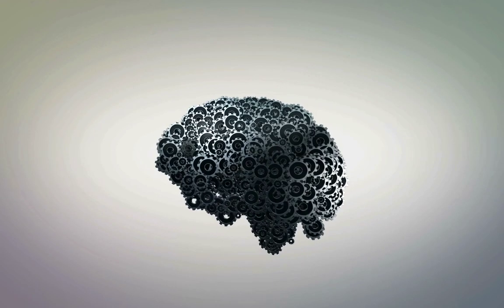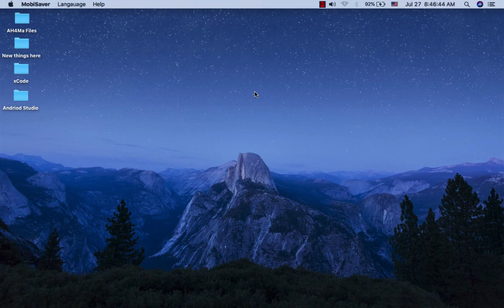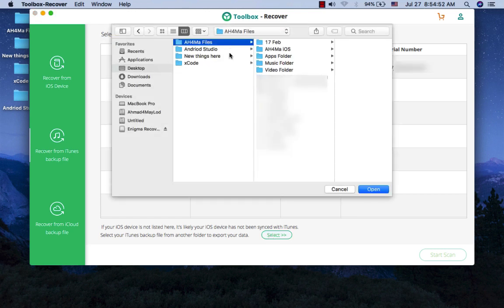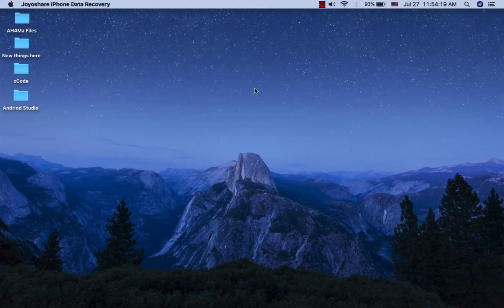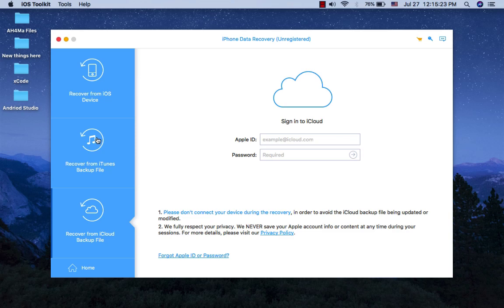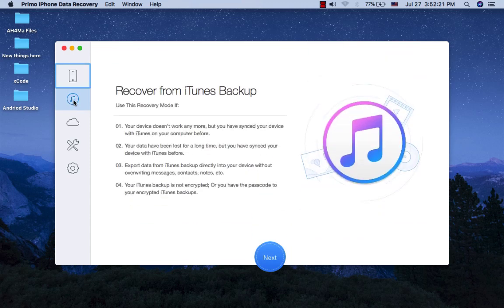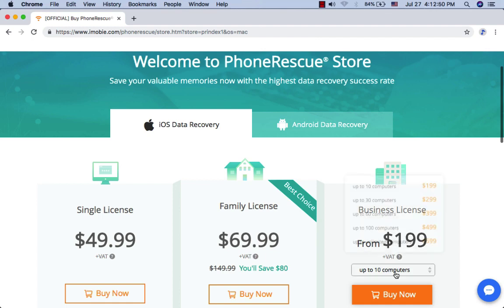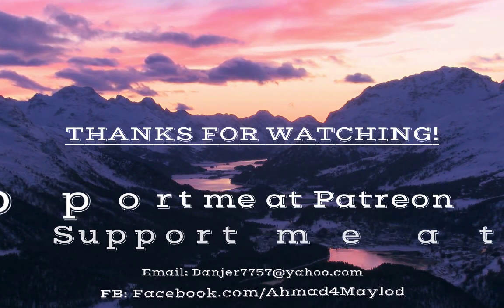Top 17 iOS data recovery apps 2024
Did you delete your files on your iPhone in error? Have you accidentally deleted important messages or notes? Has your device fallen, broken or broken any data and lost your data?
If so, don't worry, because today I will show you the best 17 apps to recover deleted files for iPhone and iPad. I have tried all the 17 apps and i will show you the best from 17 to 1. Which means that the number 1 is the best then 2 then 3 until the last one.

Do you want to support me? Buy some of my designs ✅
✮ ஜஜ🔆💜🔆ஜஜ ✮

1- Wondershare Dr.fone full toolkit for iOS ✅
The app is quite simple to install and handle. You will be able to regain access to the data on your iPhone, iPad or iPod in just moments. Tenorshare iPhone Data Recovery can recover up to 17 types of files, But he has a very high accurate to find more deleted files more then any other app.
Wondershare Dr.fone full toolkit for iOS costs only 140$ for 1 year license.

2- Tenorshare Data recovery for iOS ✅
Tenorshare Data recover for iOS is one of the top apps for data recovery. Tenorshare Data recover for iOS is the only app that Support 35+ file types including (WhatsApp, SMS, photos, videos, and more).
Tenorshare iPhone Data Recovery can recover up to 35 types of files.
Tenorshare Data recover for iOS costs only About 56$ for 1 month license  and 60$ for 1 year license and 70$ for lifetime license.

3- PhoneRescue data recovery for iOS ✅
PhoneRescue is one of the top apps for data recovery, PhoneRescue can recover data & files up to 31 types, covering photos, messages ..etc
PhoneRescue iPhone Data Recovery can recover up to 31 types of files.

4- FonePaw iPhone Data Recovery ✅
FonePaw iPhone Data Recovery gives you flexible solutions to recover lost data from any iPhone, iPad and iPod.
FonePaw iPhone Data Recovery can recover up to 27 types of files.
FonePaw iPhone Data Recovery costs only 70$ for personal license for lifetime and 120$ for family license for lifetime.

 5- Primo iPhone Data Recovery ✅
Recover content from iPhone, iPad and iPod touch; Retrieve data via 3 safe modes ⇢ from iDevice, iTunes, iCloud backup so you can Get back lost data to iPhone directly like contacts, messages, notes, etc.
Primo iPhone Data Recovery can recover up to 25 types of files.
Primo iPhone Data Recovery costs only 40$ for personal license and 60$ for family license.

See also: ♻️
✅ MacOS X 🖥🖱

★═ஜ💠ஜ═✮
Any help from you guys is appreciated 💓

★═ஜ💠ஜ═✮